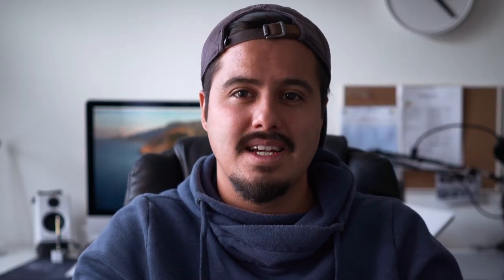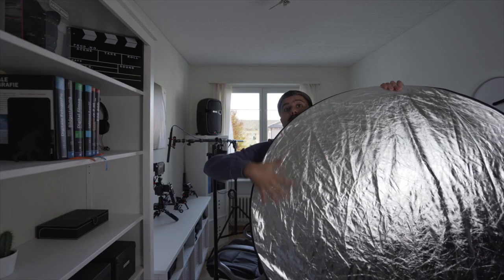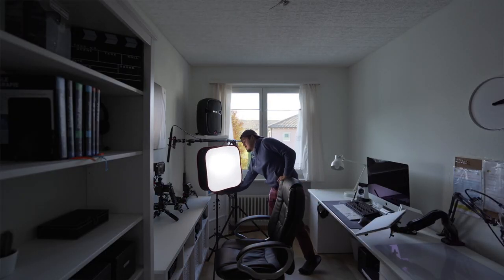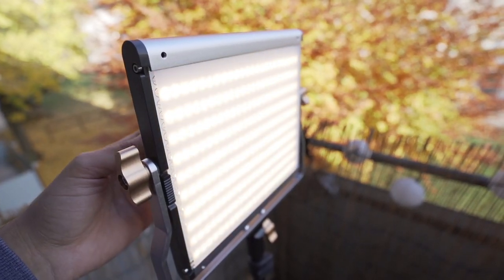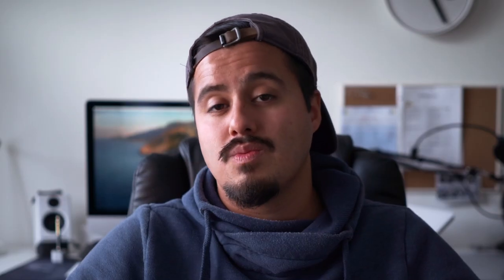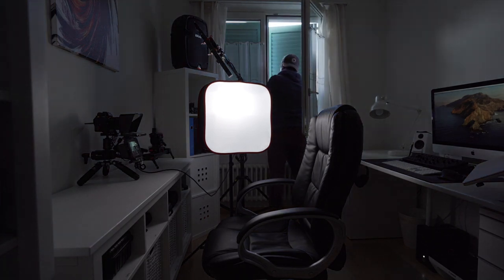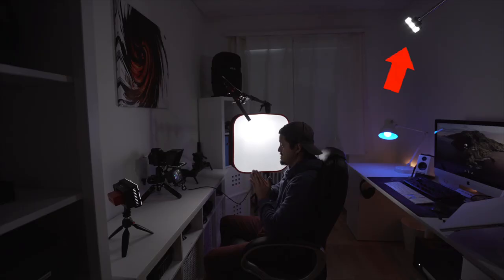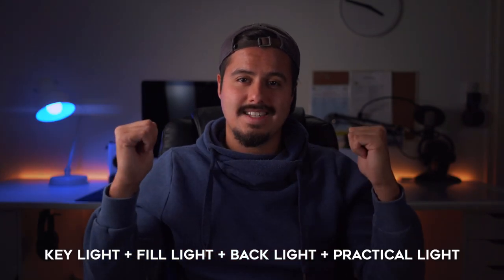Youtube Video Lighting Setup for Beginners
CHEAP LIGHTING EQUIPMENT USED:
► 5 in 1Neewer Reflector (Amazon)
► Neewer Bi-Color LED Light (Amazon)
► Neewer 160 LED (Amazon)
► Kamerar D-Fuse Softbox (Amazon)
► Smart LED Strip (Amazon)
► Smart Bulb (Amazon)
► LED Fairy Lights (Amazon)
► Natural Light

MY RECOMMENDED MOBILE GEAR: